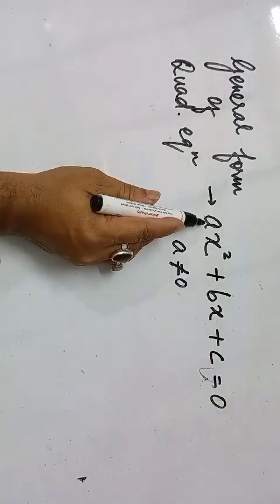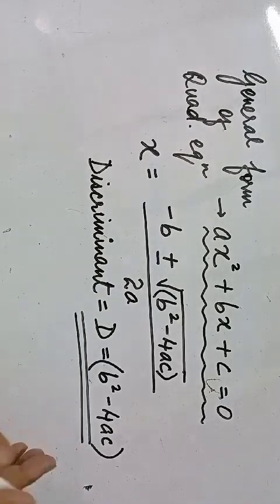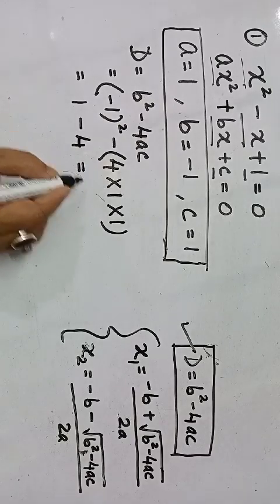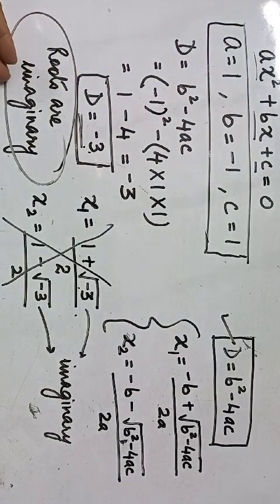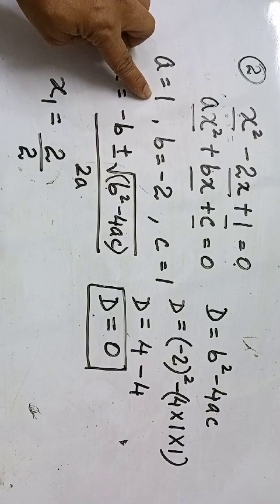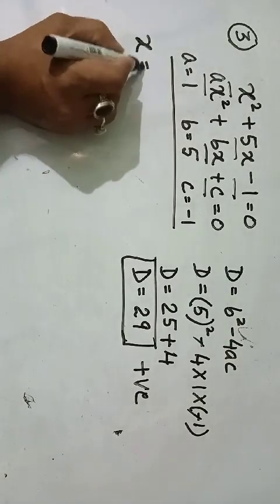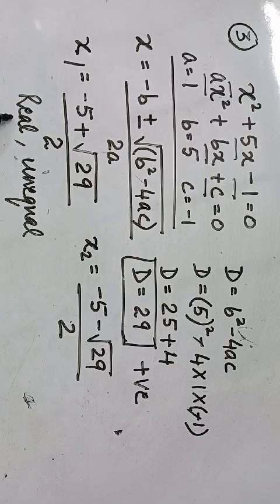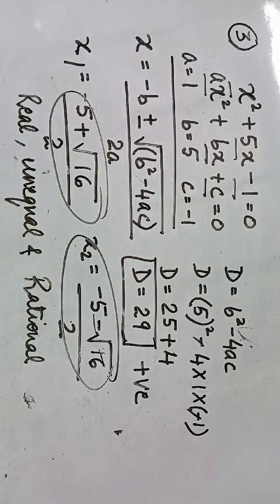Complete analysis of nature of roots of a Quadratic equation